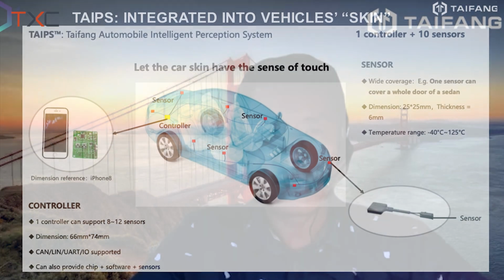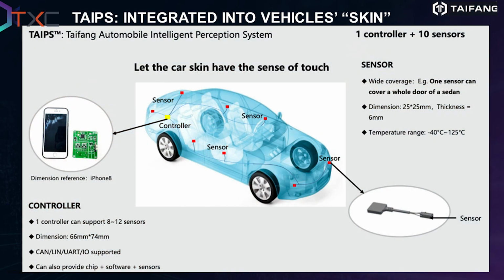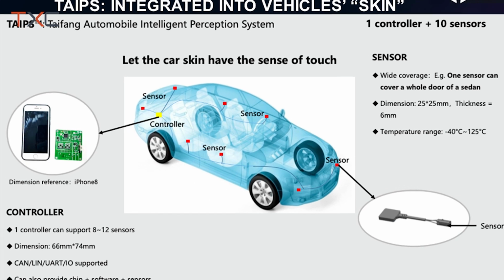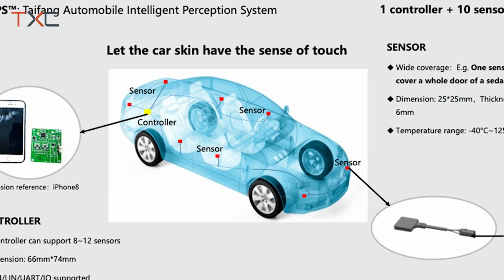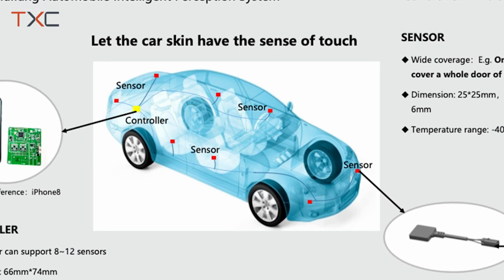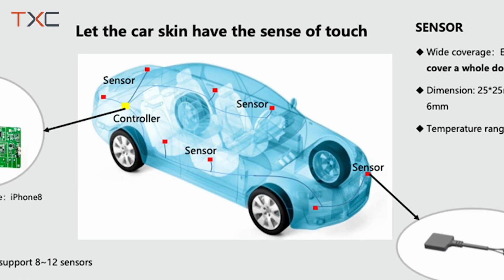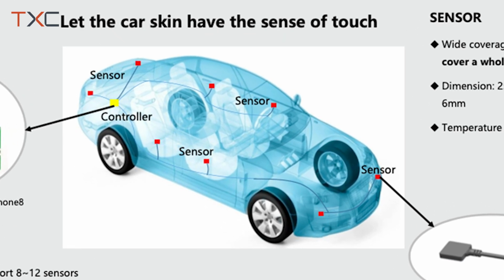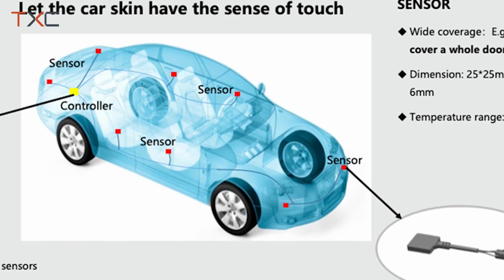Touch Sensing in Wet Conditions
Elastic wave touch sensing can work in environments where capacitive touch won’t, like in wet conditions or when a person is wearing a glove.  But how does it work?

Taifang’s Bob Yang discussed the company’s elastic wave technology and the Taifang Automobile Intelligent Perception System (TAIPS). Unlike touch sensing for a smartphone screen, TAIPS is designed to address contact with almost any surface on a car.
Elastic wave sensing technology uses a sensor attached to a surface. This can be used to detect the amount of pressure and the position of the contact. For devices such as touch screens, it can detect gestures. The system architecture is similar to a capacitive touch system with a controller that interfaces with the sensors. The main difference is the elastic wave technology is passive with the sensor detecting the pressure waves. The controller determines where and how hard the contact is based on the sensor input.